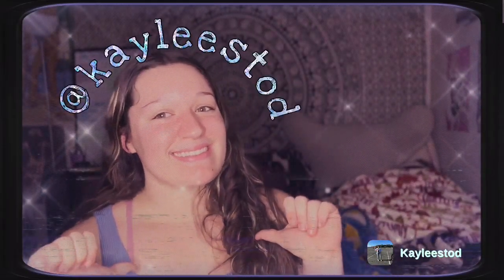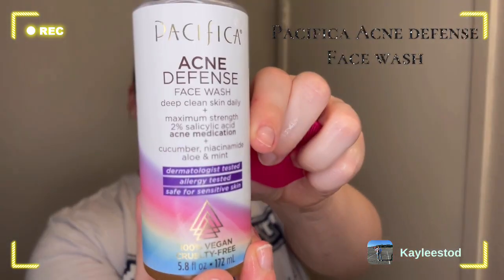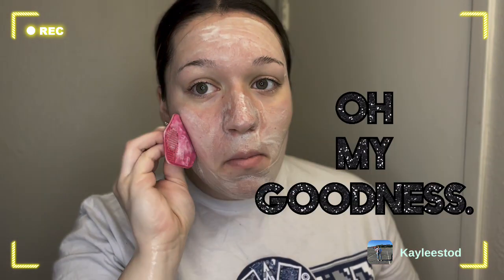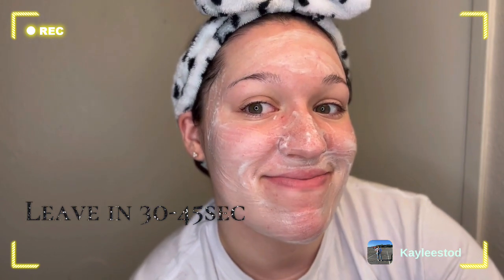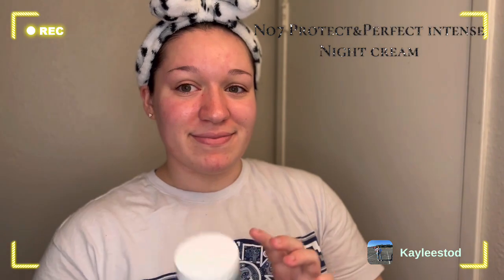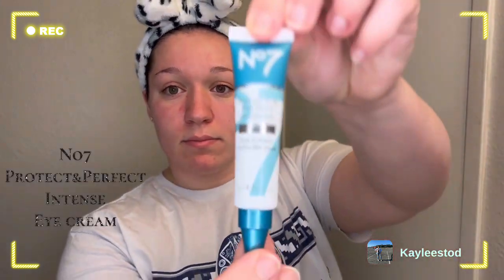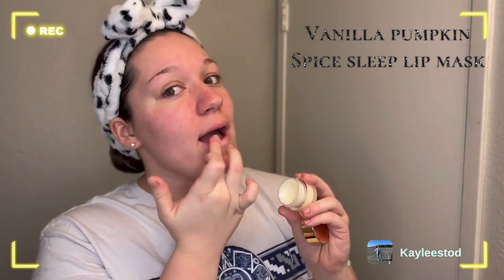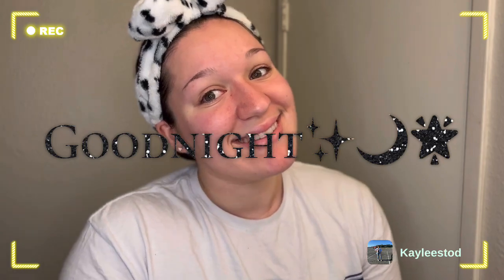Nighttime skincare routine( Guide to clear& healthy skin!)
Hello everyone! If you haven't already, go ahead and watch my morning skincare routine as well!
Links to Products used in the video:
Cleansing Water:
Pacifica acne defense wash:
No7 Night cream:
No7 Eye cream:
Castor Oil: